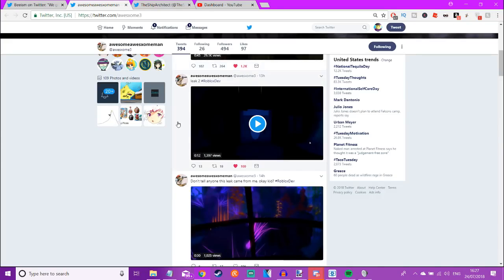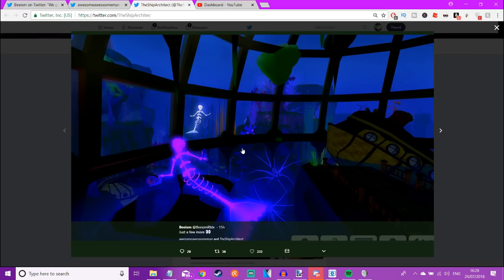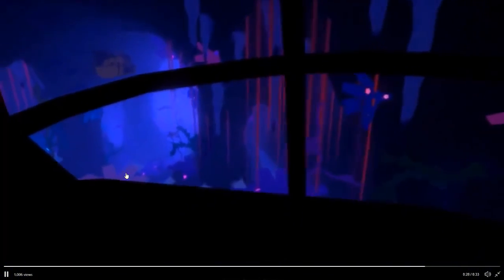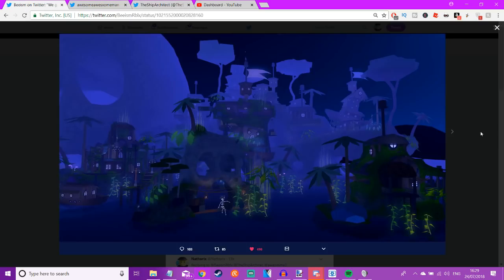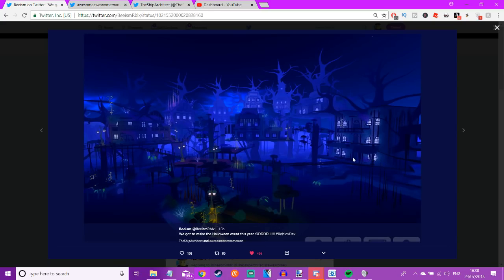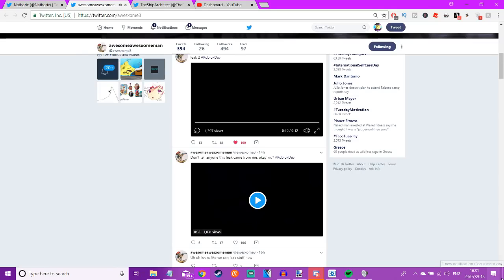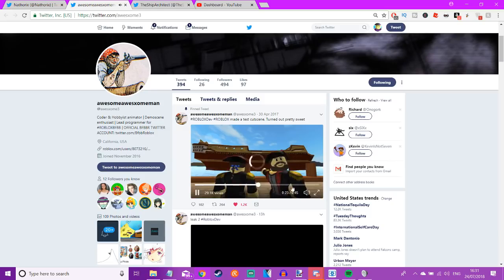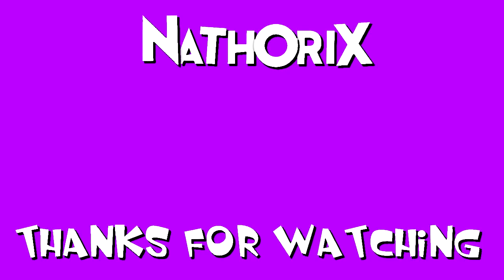Roblox Hallow's Eve 2018 Event Map Leaks-r-2ri-m5Khc.mp4